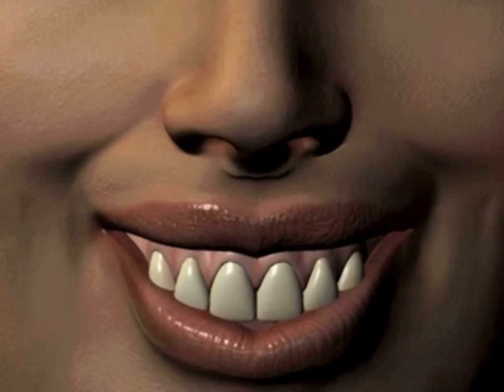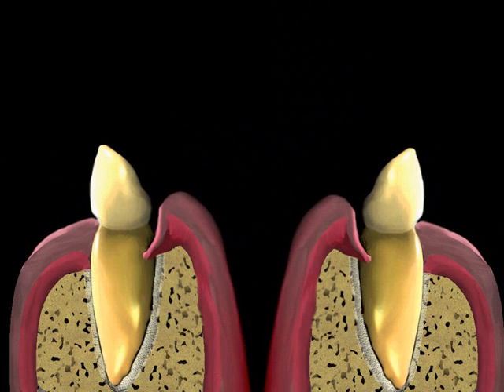Gingivectomy (Reduce Display)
Part Thirty-four of a Dental Educational Series. This video is based on Gingivectomy using reduce display which is a type of dental procedure.